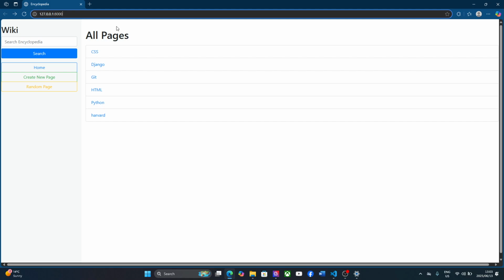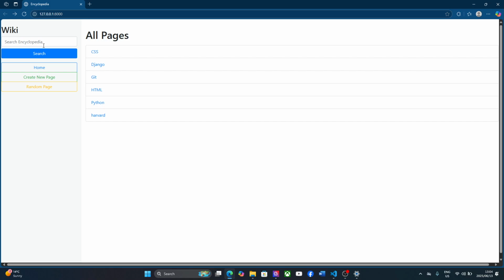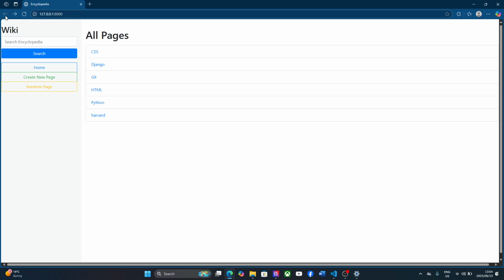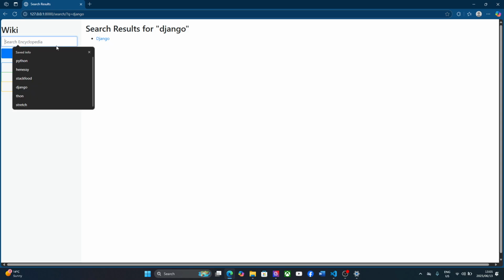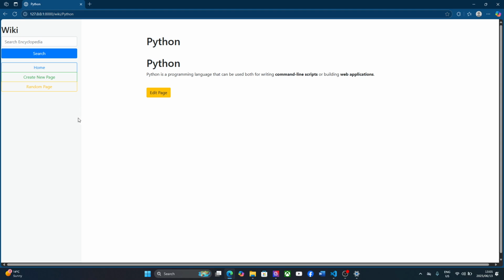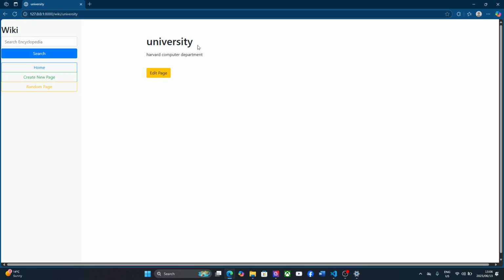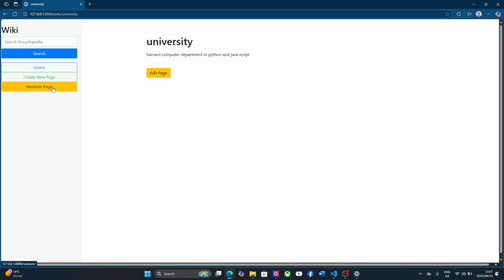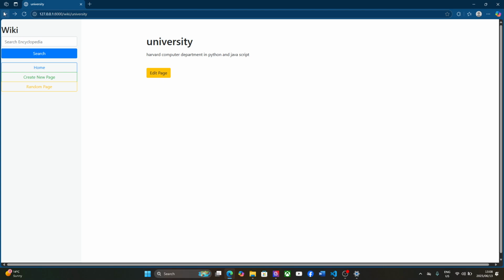🎓 Harvad University .CS50W Project 1: Wiki | Wikipedia-Style Encyclopedia Web App Clone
In this screencast, I walk you through my CS50W Project 1: Wiki, a Wikipedia-style web application built using Django (Python).

 This project allows users to view, search, create, edit, and browse encyclopedia entries written in Markdown and rendered to HTML.

🔑 Key Features Demonstrated in this Video:

 00:30 – Entry Page: View encyclopedia entries converted from Markdown to HTML
 01:00 – Index Page: Displays a list of all available entries
 01:30 – Search Page: Perform exact and partial match searches
 02:15 – Create New Page: Add new entries with duplicate-check validation
 03:33 – Edit Page: Update existing entries using a Markdown editor
 04:16 – Random Page: Jump to a random encyclopedia entry
 04:45 – Markdown to HTML: Highlight of the Markdown conversion

Languages & Tools Used:

Django (Python)

HTML & CSS

Markdown2 (for Markdown to HTML conversion)

Bootstrap (optional styling)

This project demonstrates my understanding of:

Django views, URLs, templates, and forms

Clean and intuitive UX design

Markdown integration into a dynamic web application